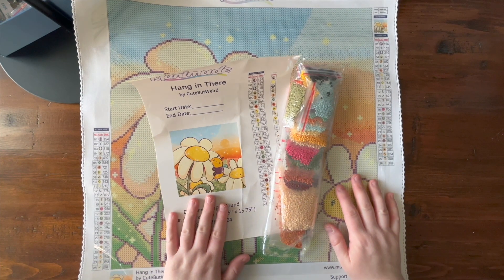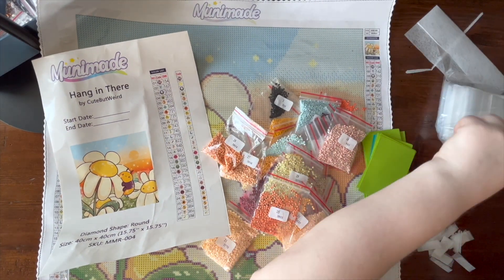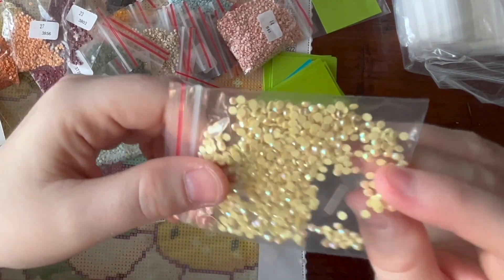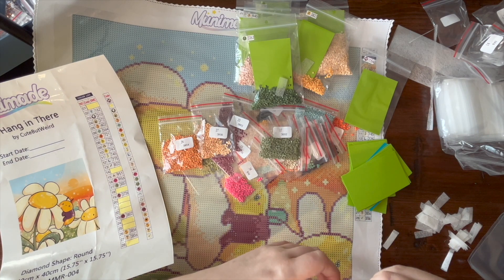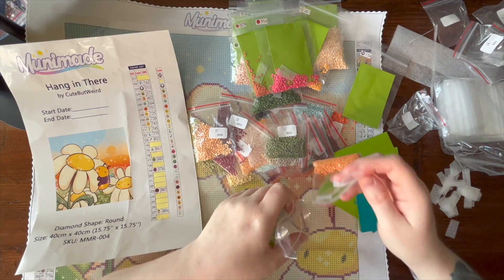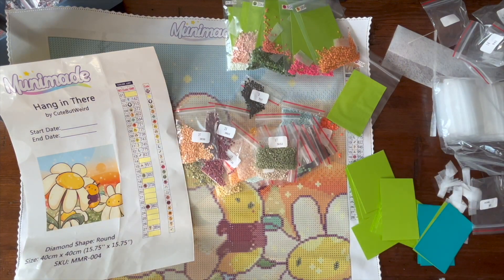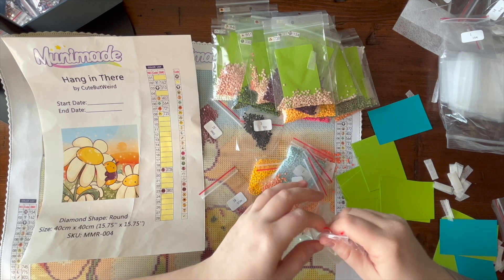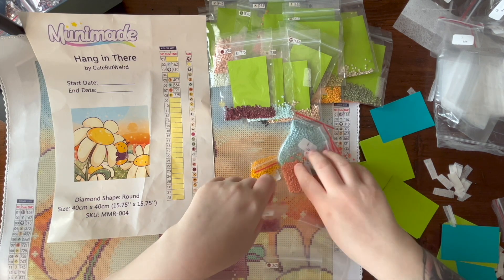MUNIMADE - Kit up and Chat!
Hey everyone!! Welcome to the channel if you are new and welcome back if you are returning!! Thank you so much for taking the time to check out this video!

In this video I take you through my process of kitting up a diamond painting (getting it ready)! We will be kitting up Hang in There by CutebutWeird and Munimade!

Dryer Sheets